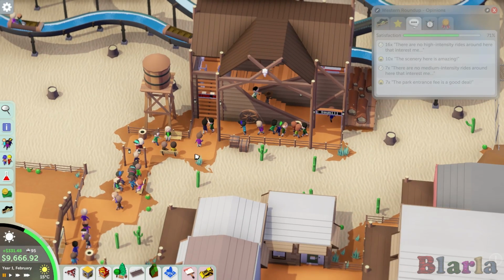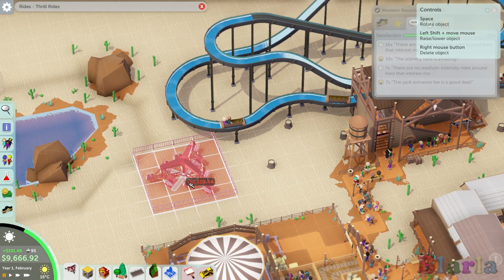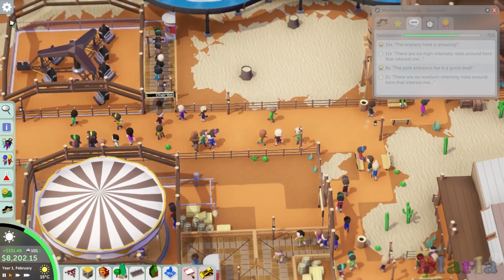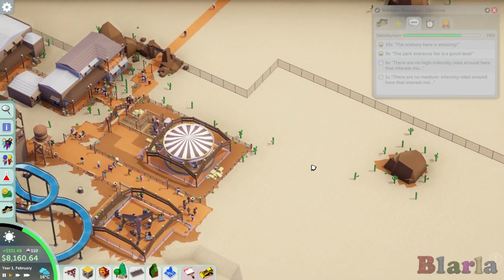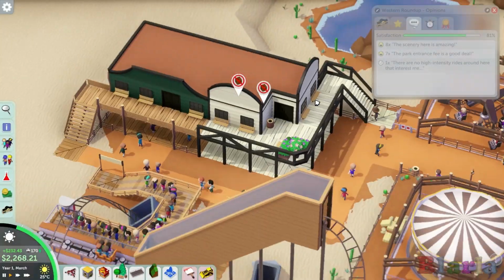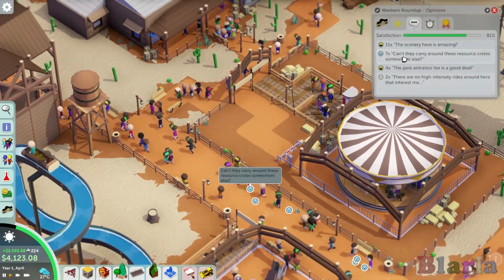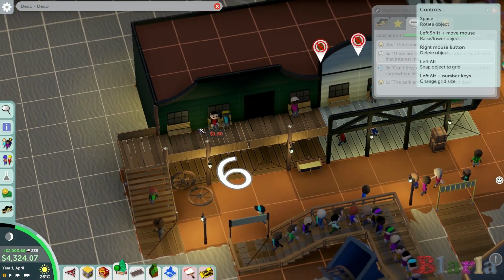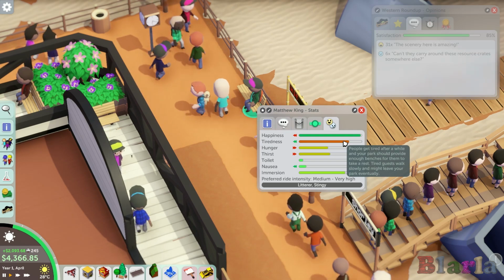🎡 Parkitect #13 - Mariposa (Western Roundup)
Westworld is growing quickly, with a new gold mine and the Mariposa bar, in today's @ParkitectGame by TexelRaptor.

Blarla has been charged with constructing and managing a franchise of theme parks.  This business simulation game brings back the best of the classic theme park games with many new features and content on top.

✉️  SEND STUFF:
Blarla
PORTSMOUTH
PO1 9UB